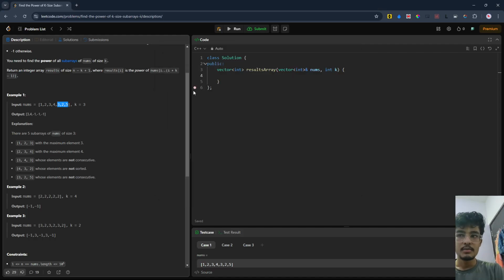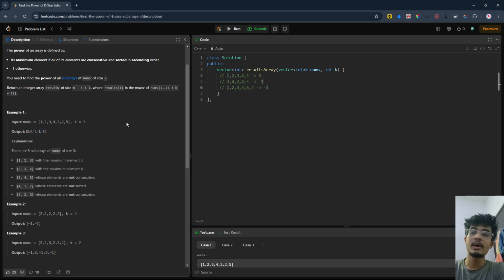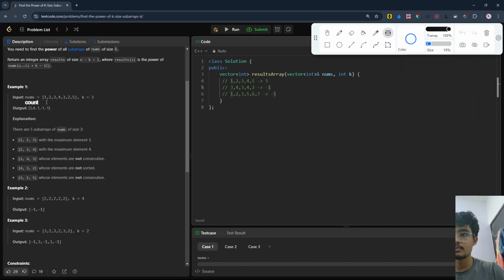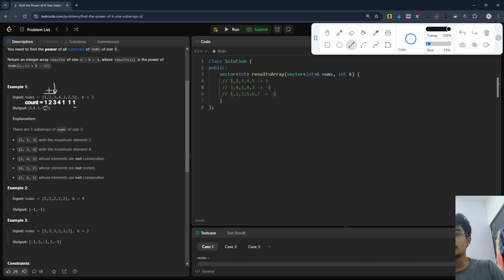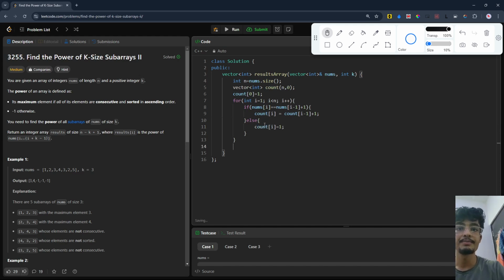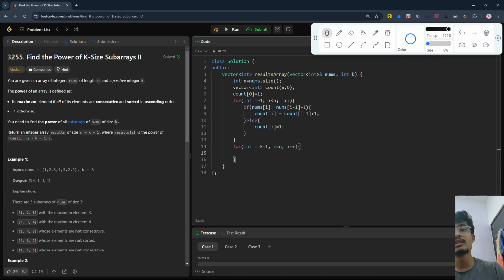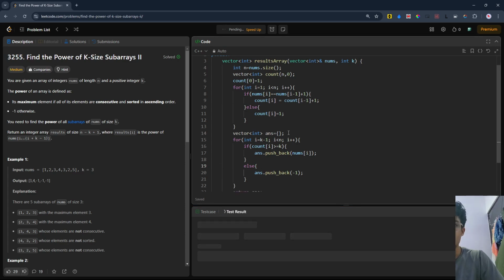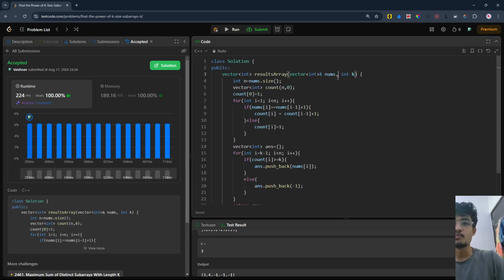3255. Find the Power of K-Size Subarrays II C++ Leetcode solution